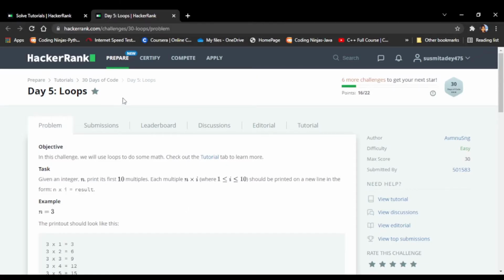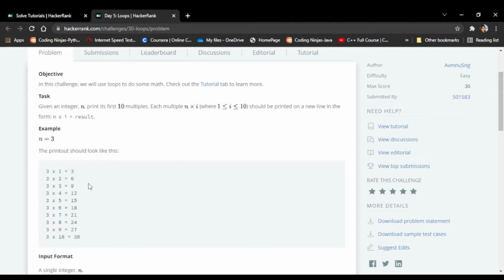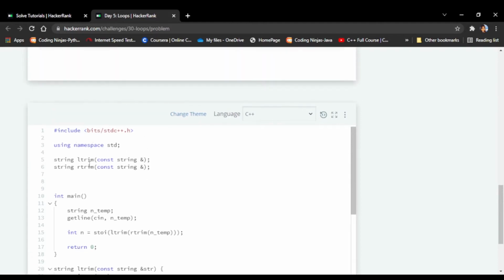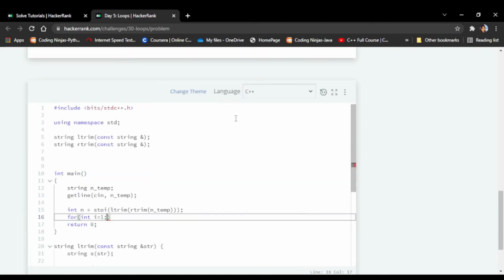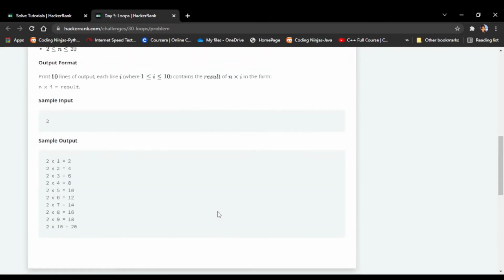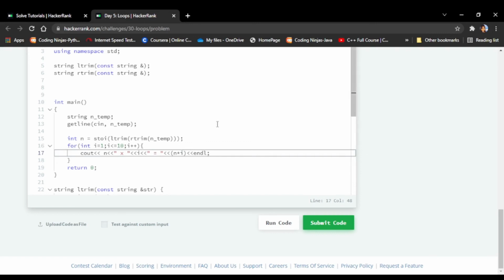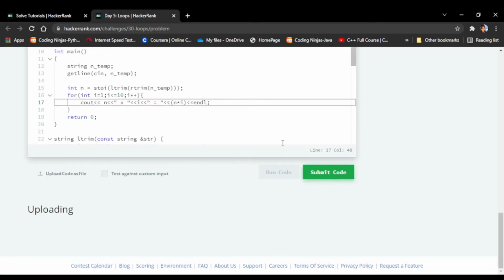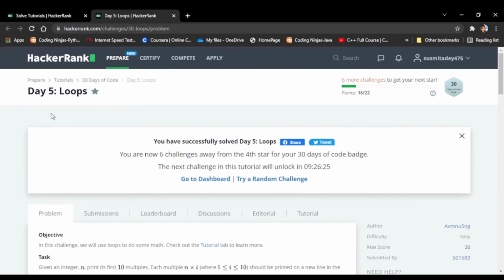HackerRank 30 Days Of Code | Day 5: Loops | Tutorial Solution In C++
This is our sixth day of coding challenge(Day 5 out of 29). We have started our 30 days of code problem solving  tutorial challenge using C++ at HackerRank Coding Platform.